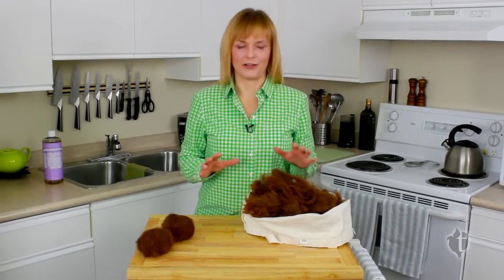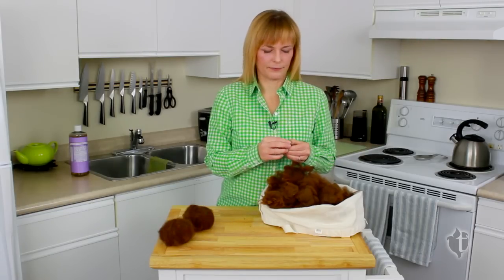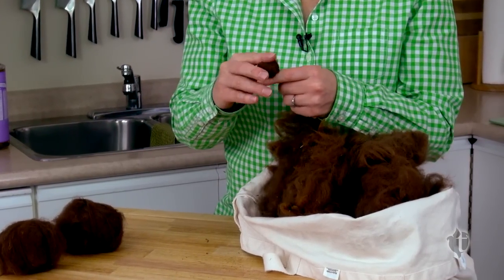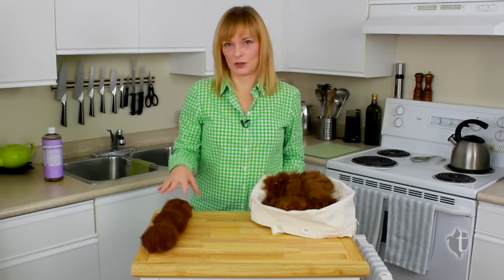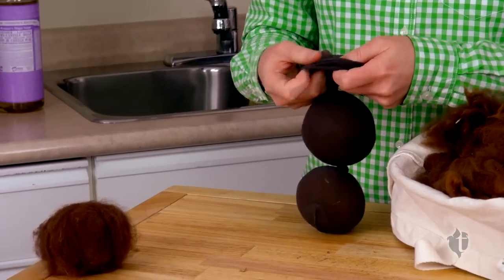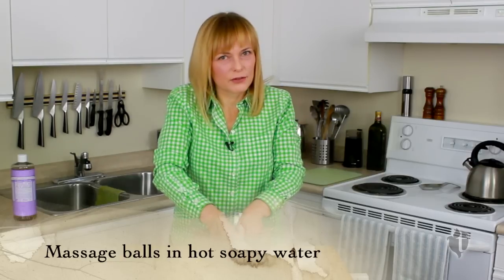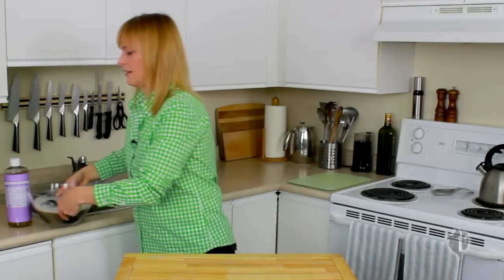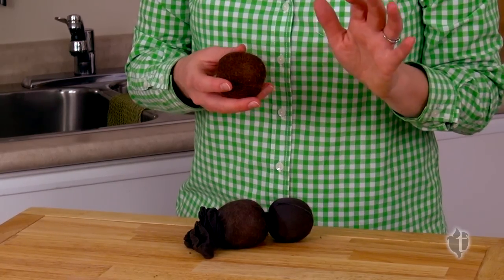How to Make Your Own Chemical Free Dryer Balls | DIY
Why make your own chemical-free dryer balls, DIY-style?

Let's see. You've banished chemicals from your make-up routine, you scrub your house with homemade, all-natural cleaner and you eat organic whenever you can. You're living pretty clean. Oops, what about those clothes that are on your body all day and the sheets you sleep in all night? If you're still doing laundry with traditional dryer sheets you may be exposing yourself to toxins 24/7. So, your choices are: go naked or become a static monster.

Both options could lead to some comical situations (and we do love a good laugh) but why not tame the static and ditch the toxins with felted dryer balls made from all natural wool?

In this video edition of the Frugal Frog column from tujawellness.com, Valerie McTavish shows us how it's done.

Sheep, llama or alpaca fleece (also called fiber) is inexpensive and this green DIY project is so easy, kids can do it. Plus, you'll save money on dryer sheets, use less energy to dry your clothes, help the environment and keep those nasty chemicals out of your bed! Now you can sleep easy knowing your frugal and green.

A warm and fuzzy thanks to Sierra Vista Alpacas for the fleece.

Did you give it a shot? We'd love to see how your balls turned out. Post a link to your video, leave a comment or send us a picture on Facebook. And of course, if you thought this video was a ball of fun, please like it and share it.